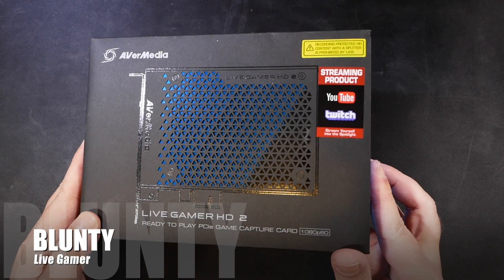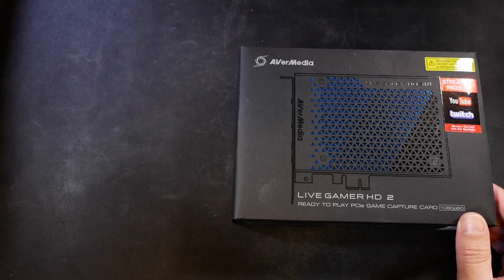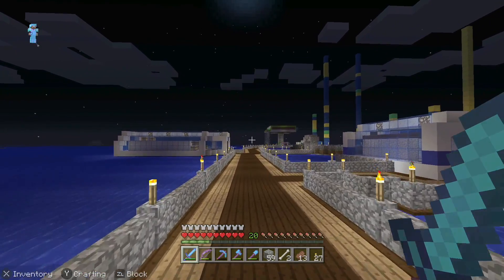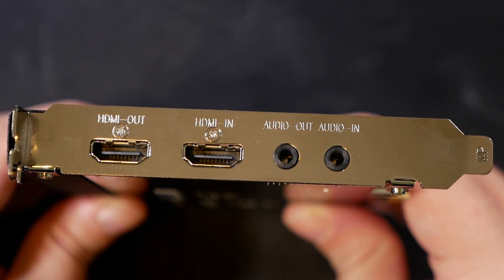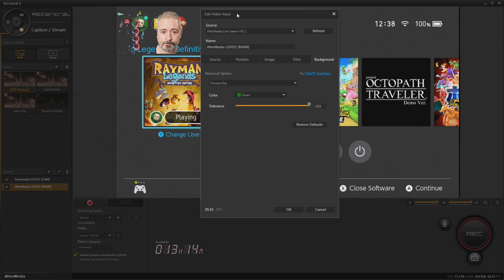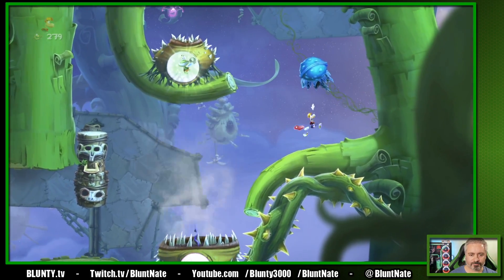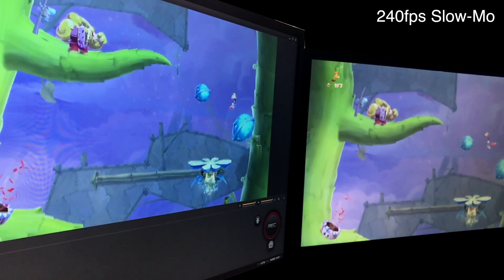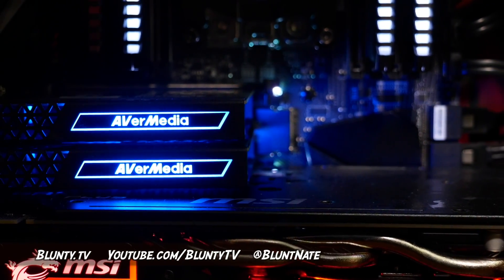AVermedia Live Gamer HD 2 - REVIEW (+ Multi card tests)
Review - Live Gamer HD 2 (LGHD2) GC570
“Live Gamer HD 2 (LGHD2) is a plug-and-play PCIe-capturing beast that records and streams smooth, uncompressed, zero-lag gameplay in 1080p 60 fps.”

Beginners Guide - Build a PC - It’s WAY EASIER Than You Think.